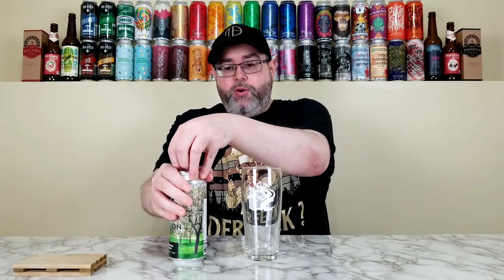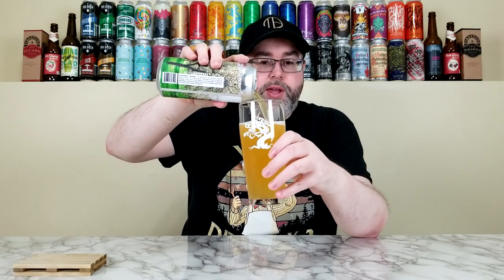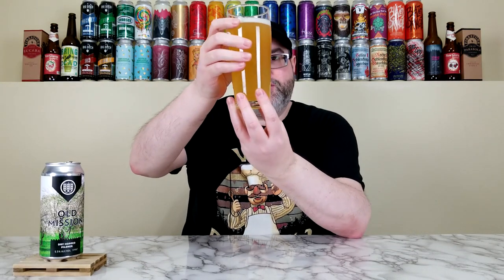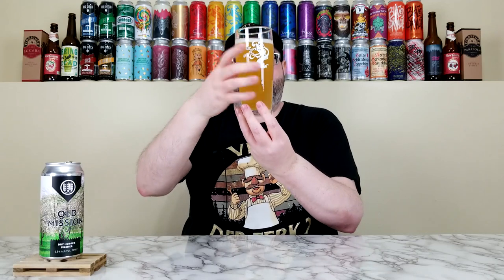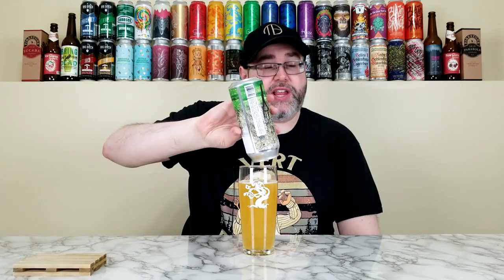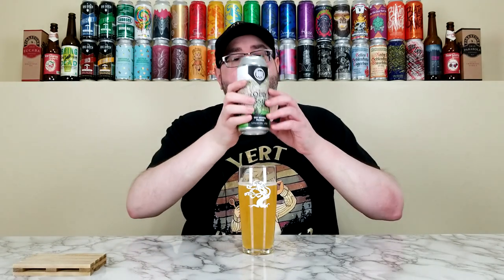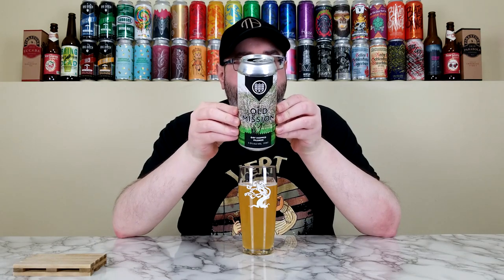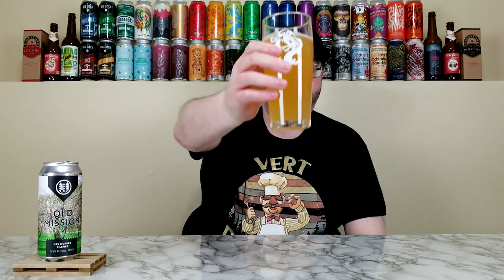Old Mission (Dry-Hopped Pilsner) | Schilling Beer Co. | Beer Review | #1658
In this review, I'm going to take a look at another beer from the Schilling Beer Company, and it's their Old Mission, which is a dry-hopped Pilsner.  This one is dry-hopped with Nelson Sauvin hops, and that sounds delicious to me, so let's see if it is!

Commercial Description:

Old Mission is a dry, crisp and delicate pilsner with the light floral, white wine and gooseberry notes that characterize Nelson Sauvin hops.  Named after a peninsula that splits Grand Traverse Bay in Northern Michigan, where we grew up -- a land of vineyards, orchards and brilliant blue water.

Pertinent Information:

Brewery - Schilling Beer Company (Littleton, NH)
Beer - Old Mission
Style - Dry-Hopped Pilsner
ABV - 5.5%
IBU - N/A
Canned On Date - 12/20/22 (Just under 2 1/2 months old at the time of review)